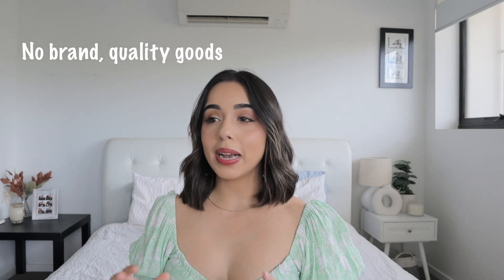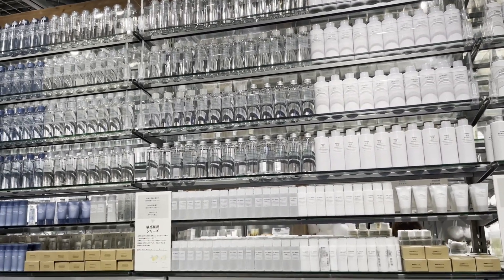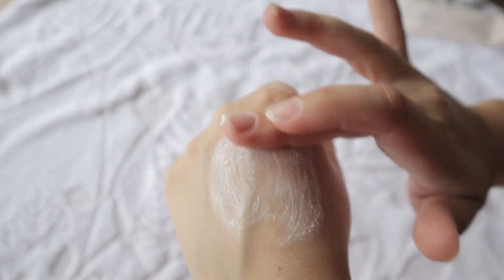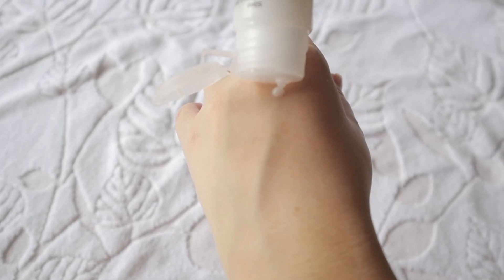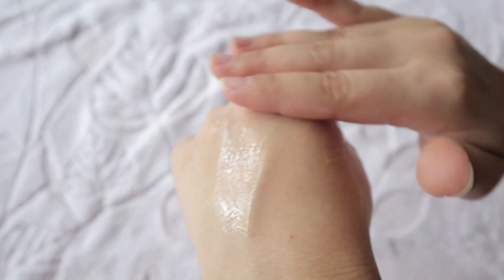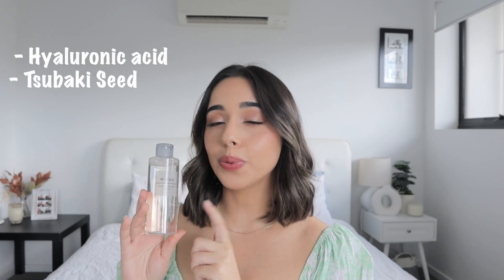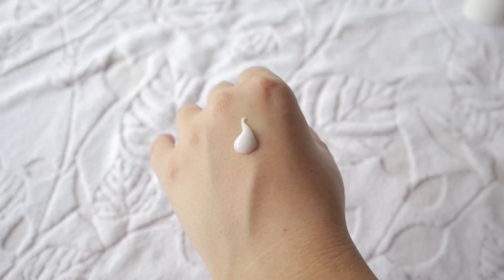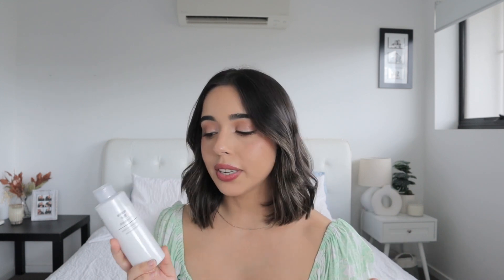How to Pick the Right Japanese Skincare from Muji + review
Today I reviewed the infamous Muji Skincare and safe to say I AM OBSESSED!!

▷ about me
☆ age: 26
☆ editing software: Davinci Resolve
☆ I am from Australia